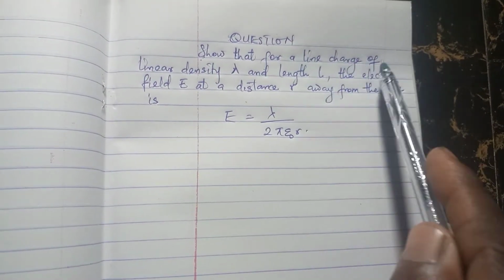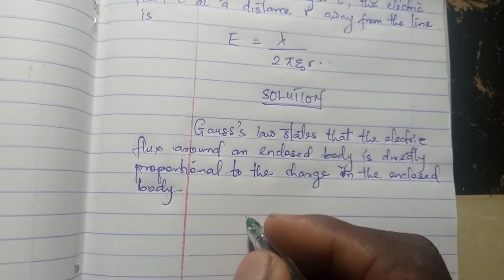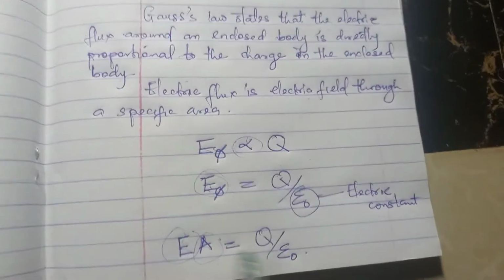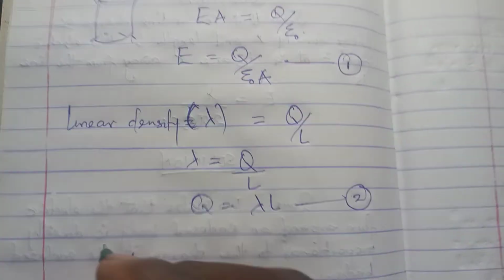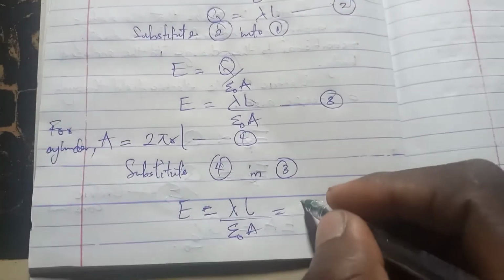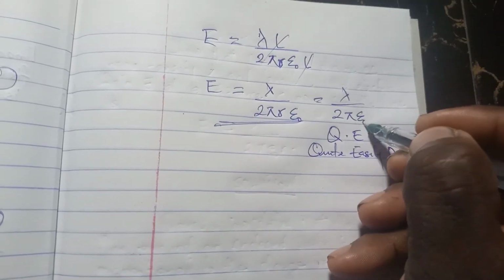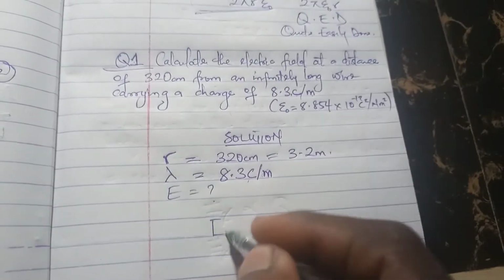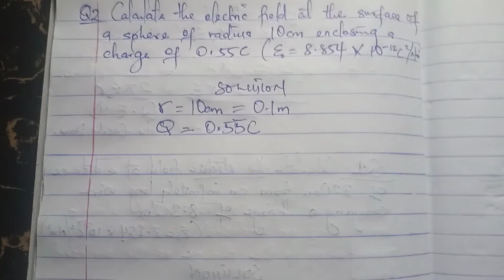How to find Electric Field from Gauss' Law (Lesson 5) || Questions solved